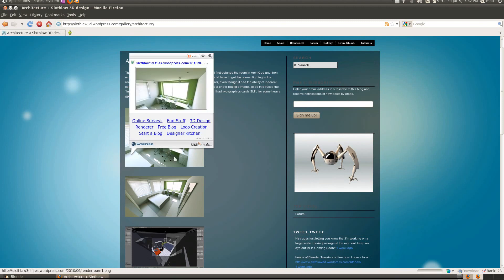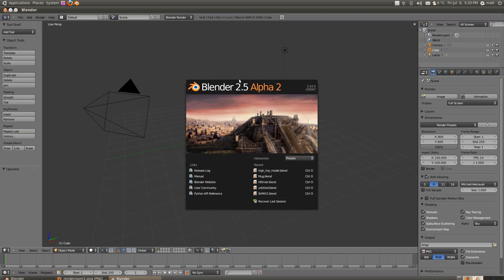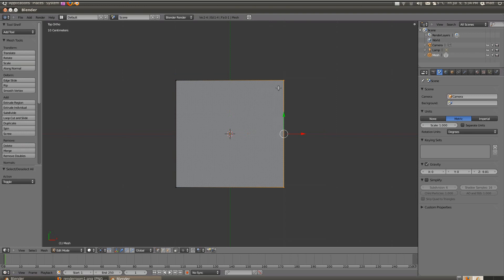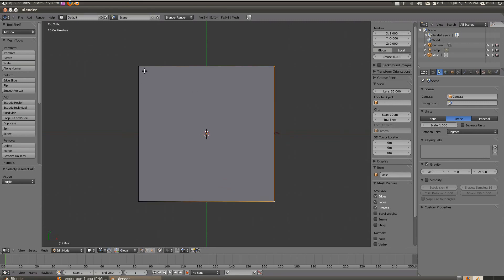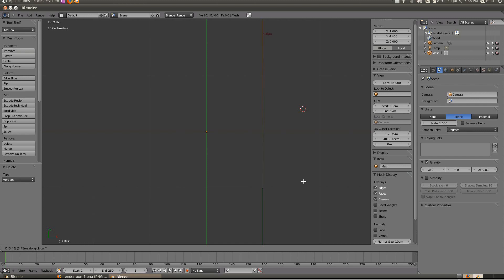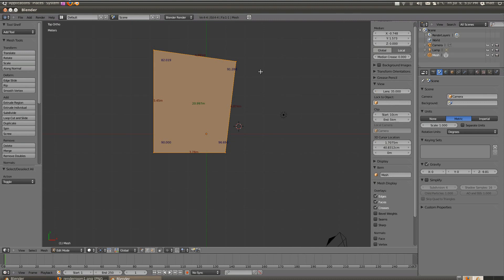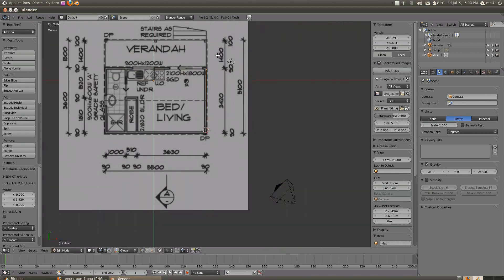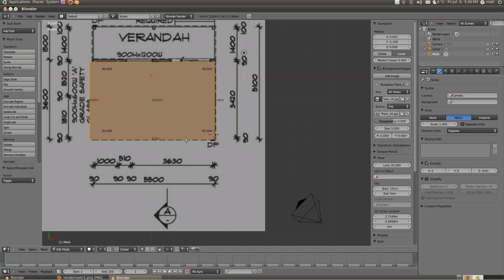Blender Architecture Measurments Tutorial!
Hey guys!:)
In this latest blender installment I will show you how Blender can be used for very precise architectural measurements. Often people say Archicad, Autocad etc. are infinitely better for architecture because Blender cannot measure to enough detail. WRONG! watch the tutorial!
Sixthlaw